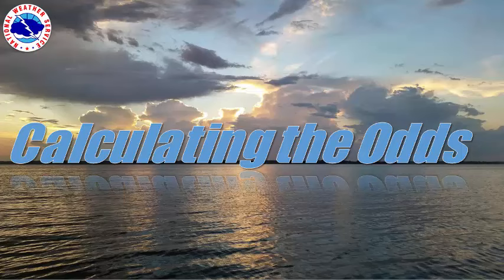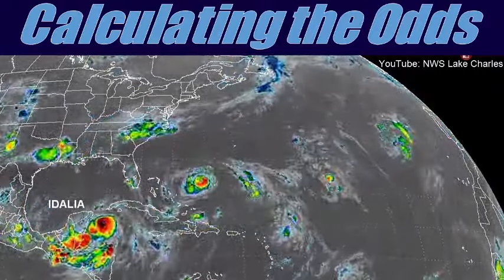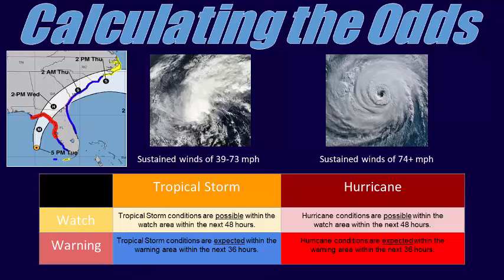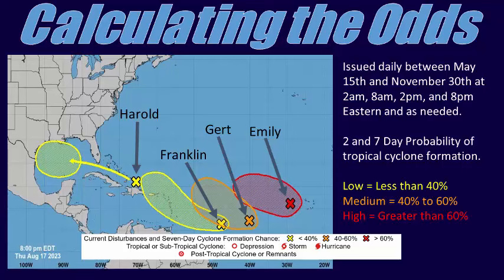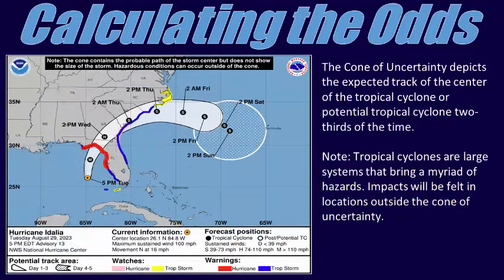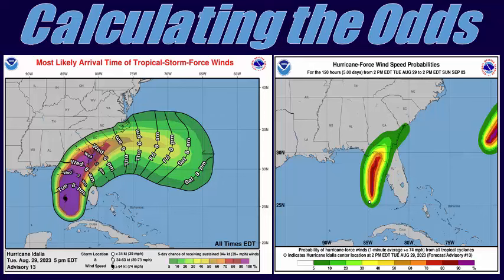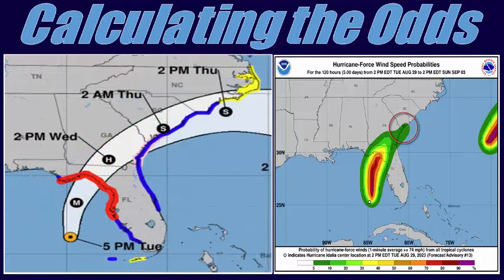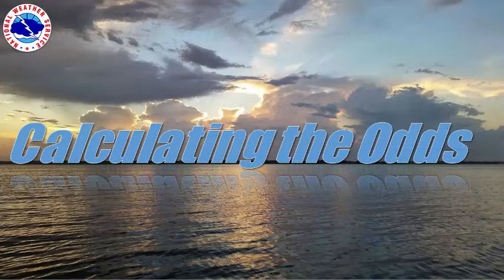Calculating the Odds Episode 4: Tropical Weather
In our fourth episode on probabilistic weather forecasting, NWS Columbia lead meteorologist Emily Carpenter provides an overview of several probabilistic tropical weather products issued by the National Weather Service.

Calculating the Odds was created by NWS Columbia Science and Operations Officer (SOO) Frank Alsheimer and NWS Columbia meteorologist Steve LaVoie to help our users understand the various products issued by the National Weather Service and to encourage them to look beyond the deterministic forecasts. The series is written and edited by Steve LaVoie.